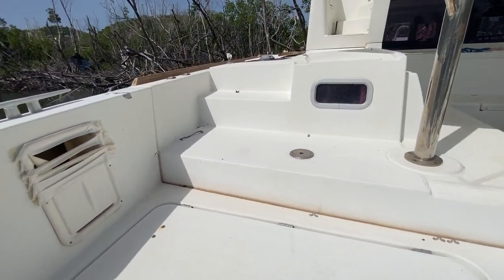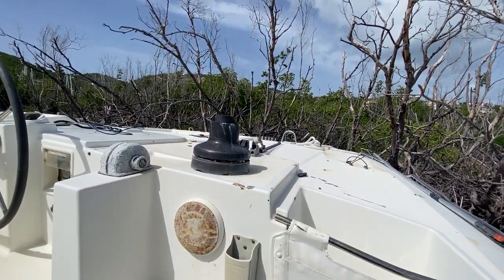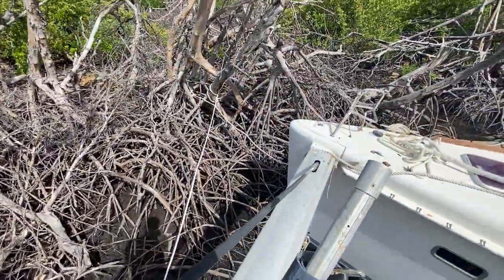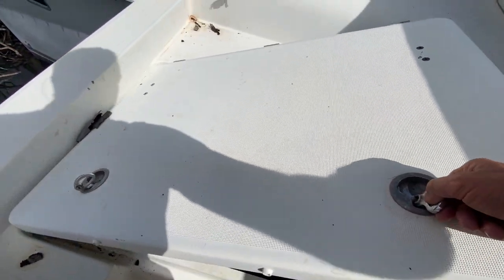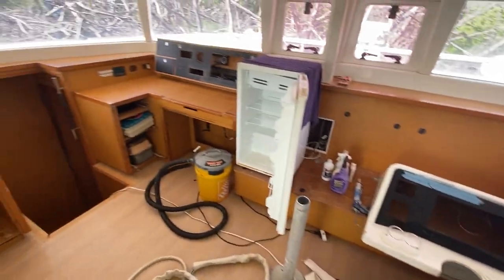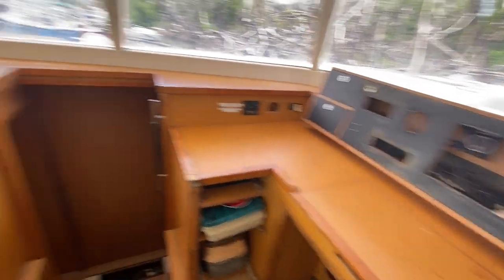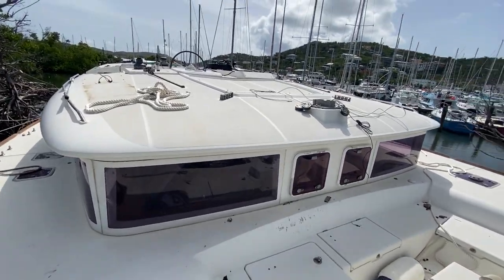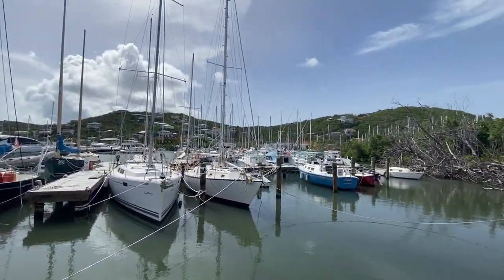Lagoon 450 Hurricane Damaged For Sale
Up for sale August 2020 at Harbor Shoppers.com